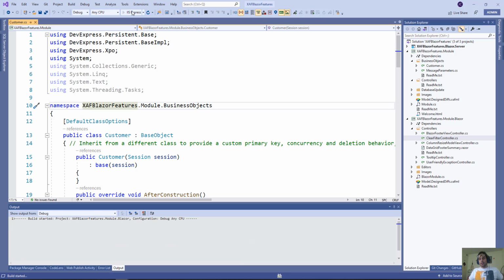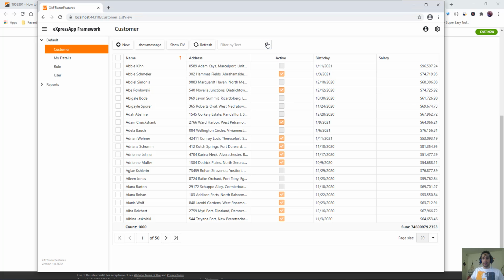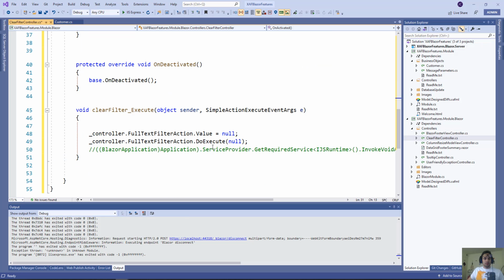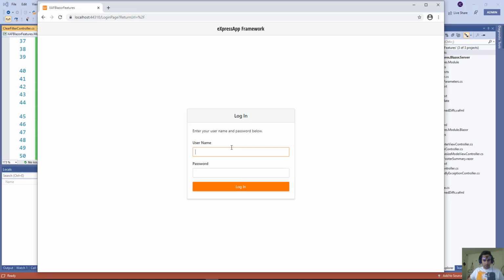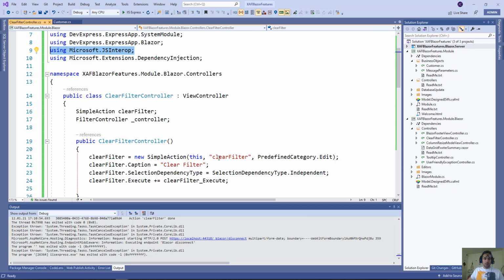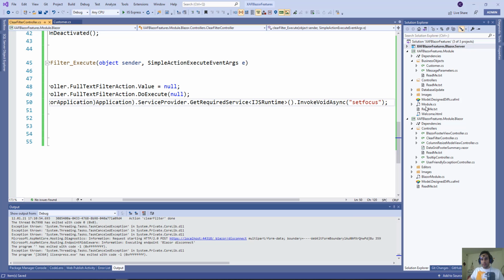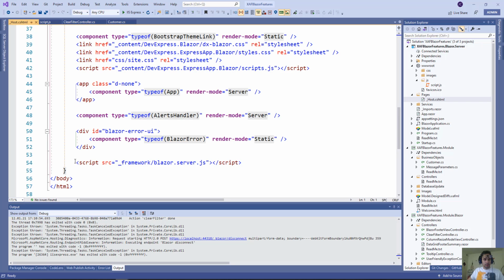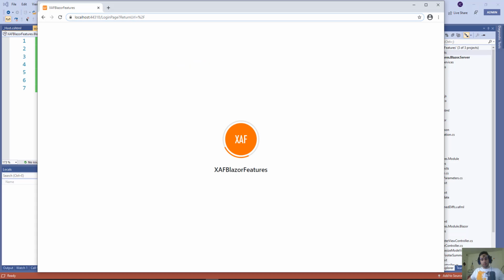XAF Blazor - JSRuntime and Clear FullTextSearch Action